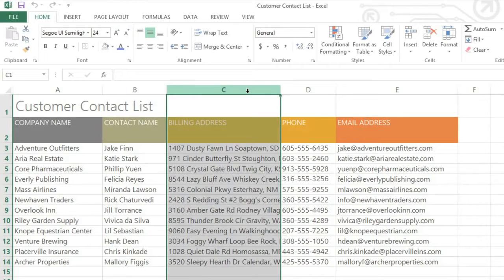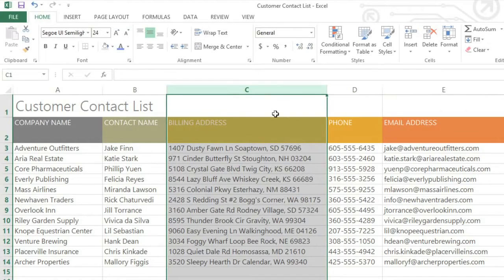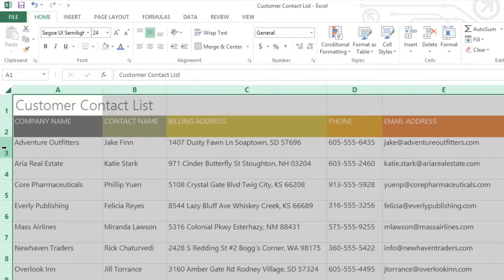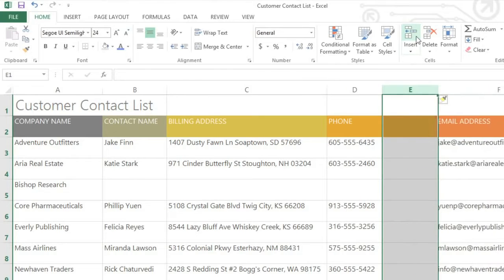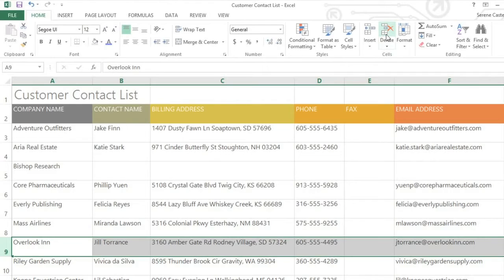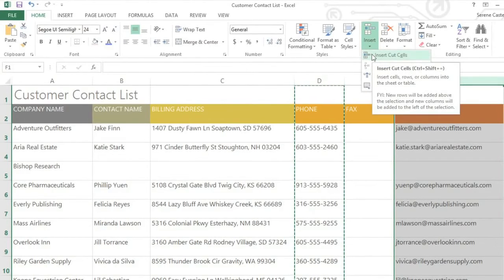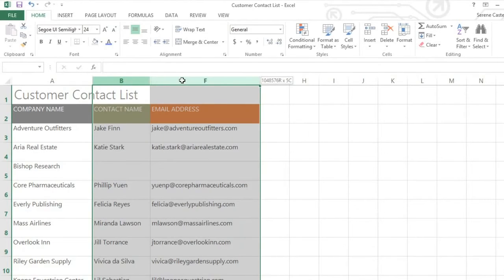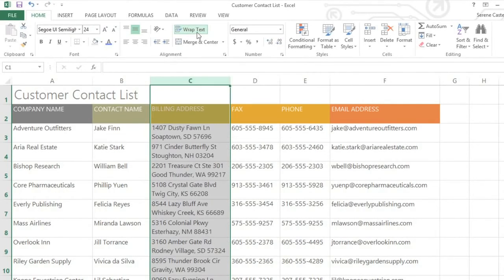MS Excel 2013 Lessons 6 Modifying Columns, Cells, and Rows